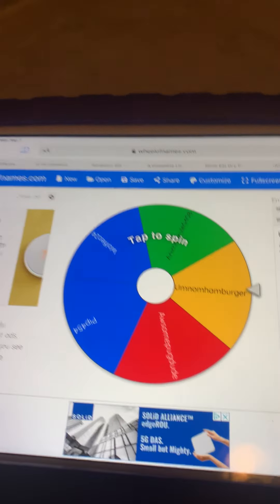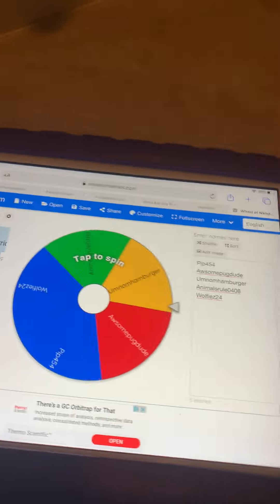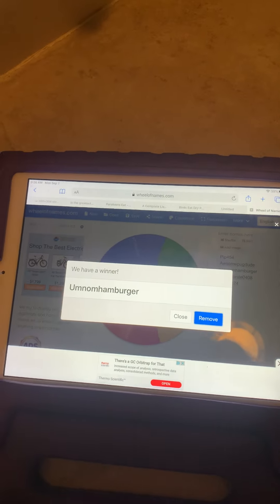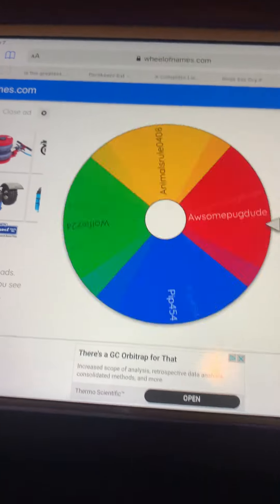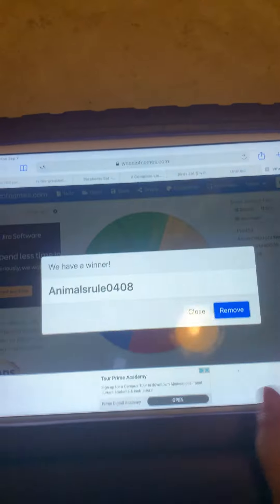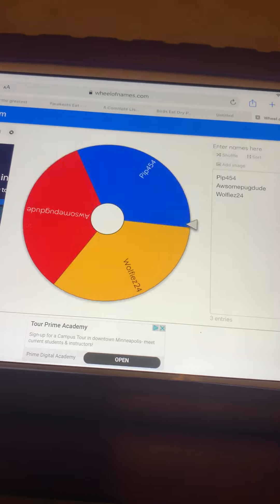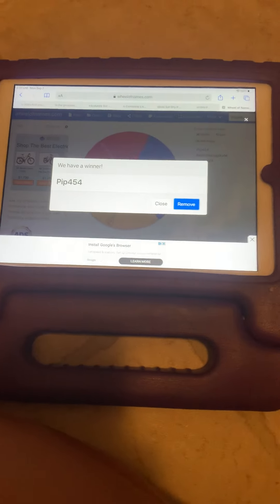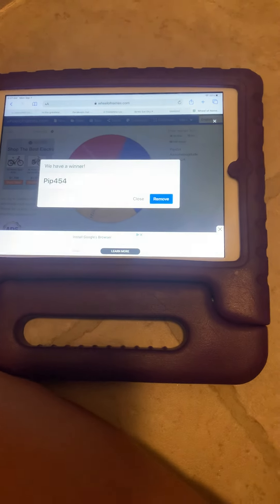Giveaway winners! (Again NOT SET UP. I SPIN TO MAKE IT FAIR!) -fuzzygreentiger7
Congrats to the winners! THIS IS NOT SET UP! I SPIN TO MAKE FAIR.